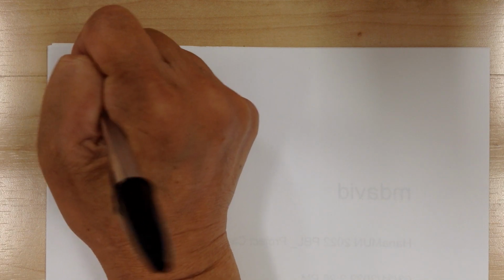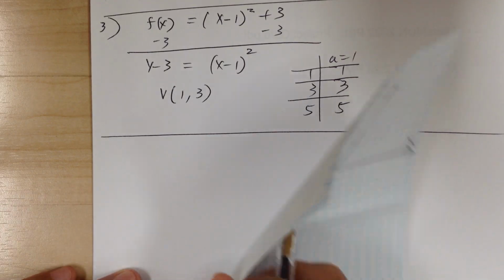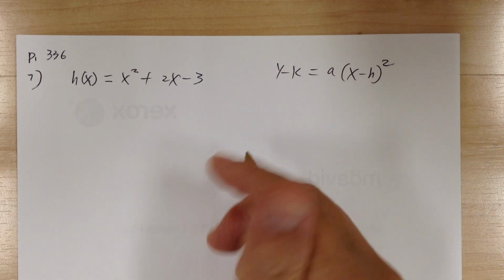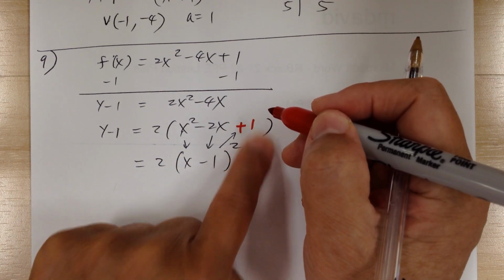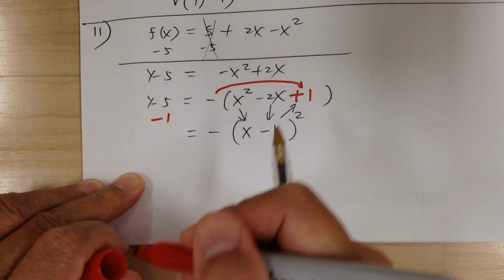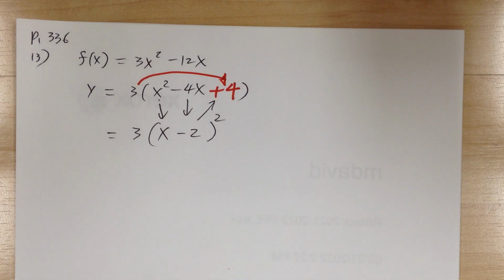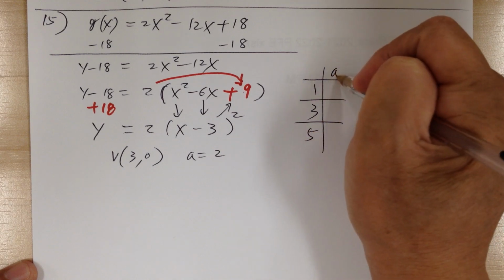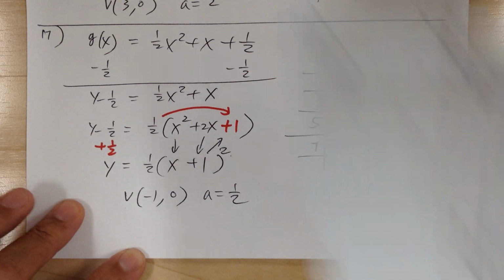Algebra 2 p.336 #1-17 odds